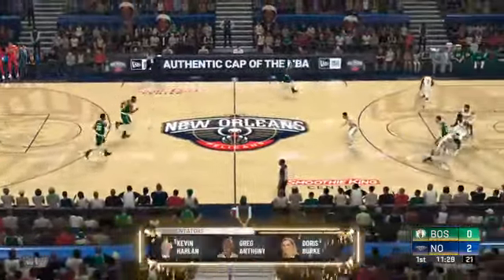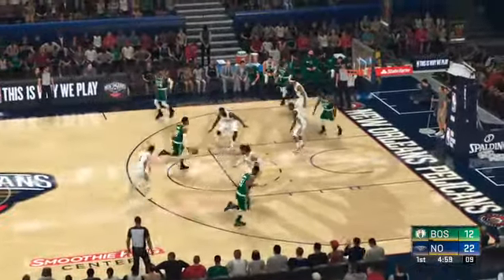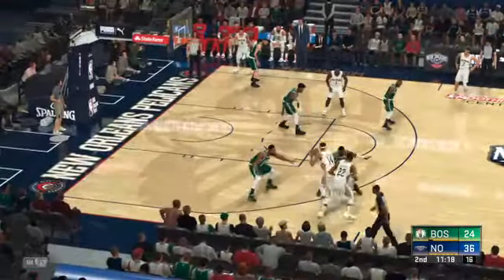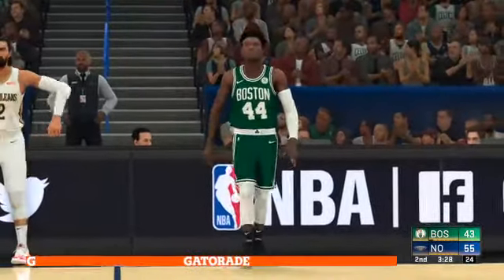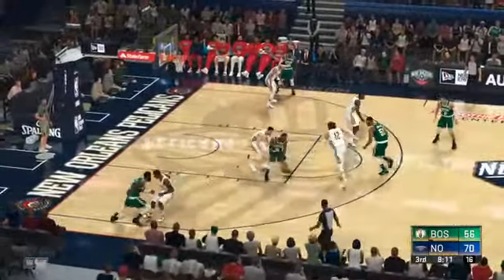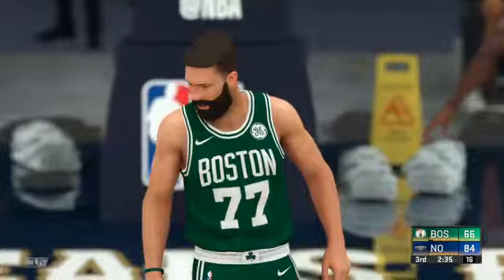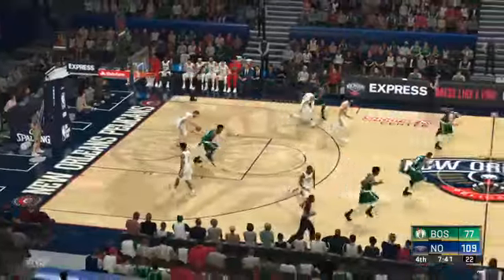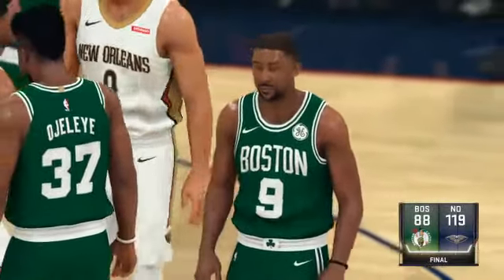NEW ORLEANS PELICANS VS BOSTON CELTICS LIVE NOW /MARCH 30,2021 /NBA2K